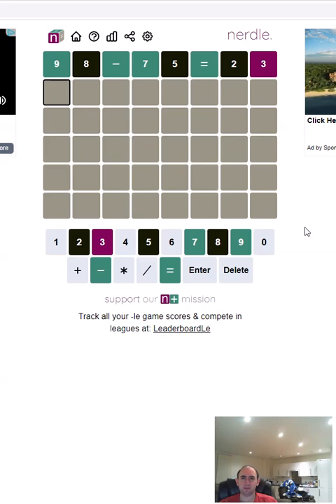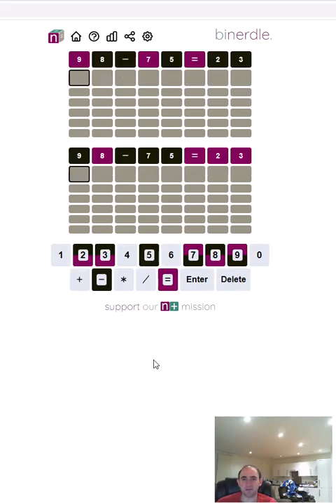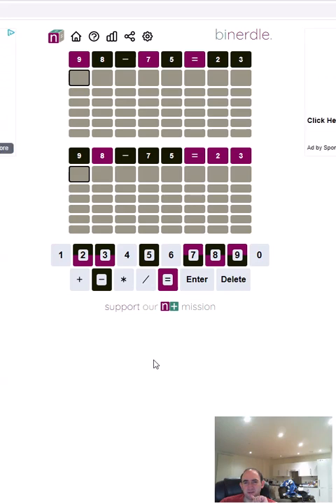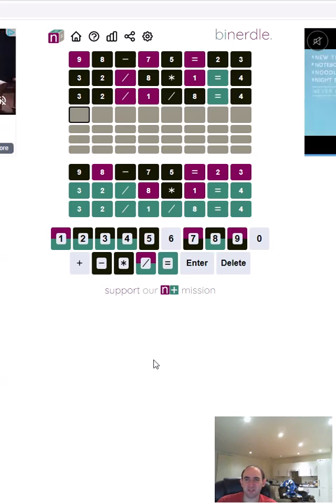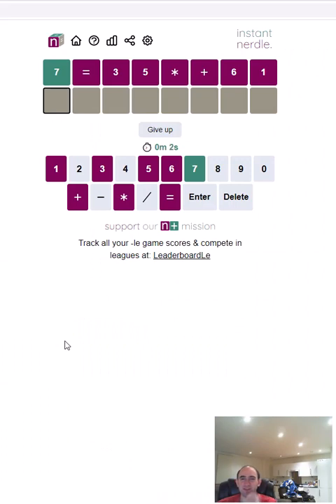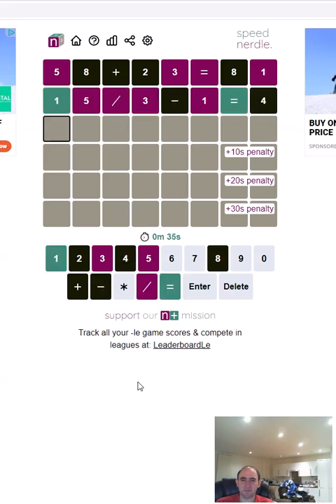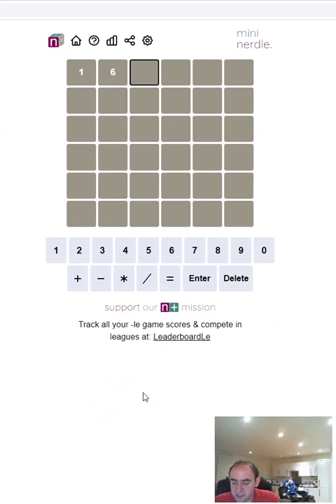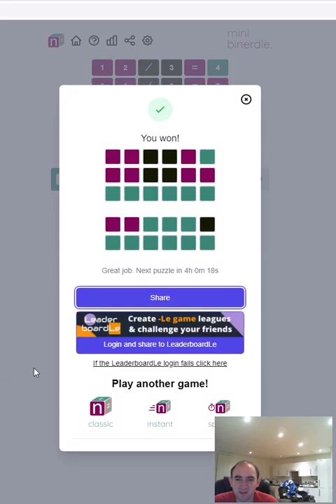Neil does the Nerdle! (7th September 2022 puzzles)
Solving today's nerdlegame for September 7
How quickly can I complete the set?